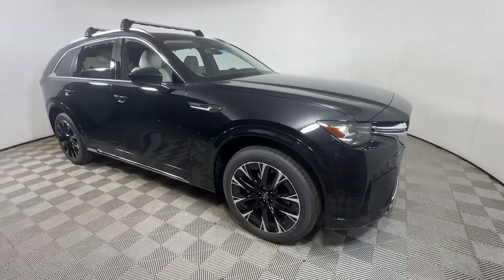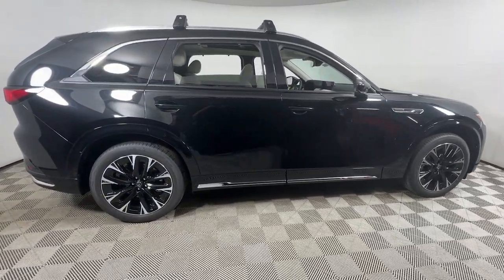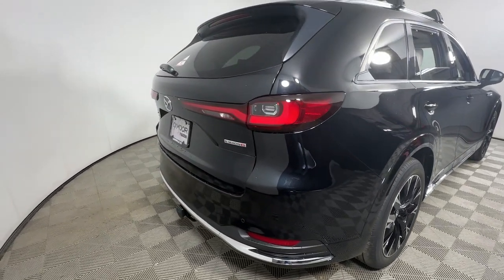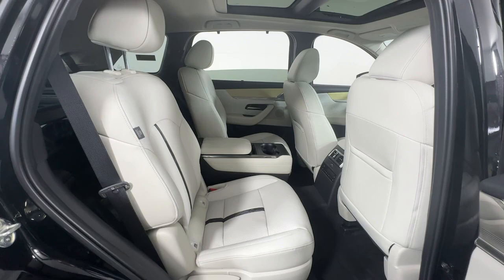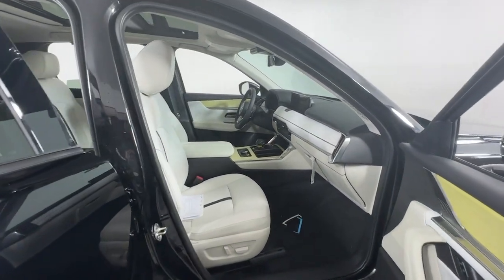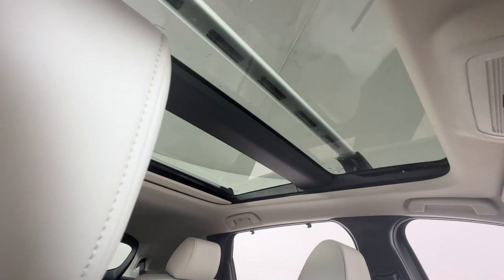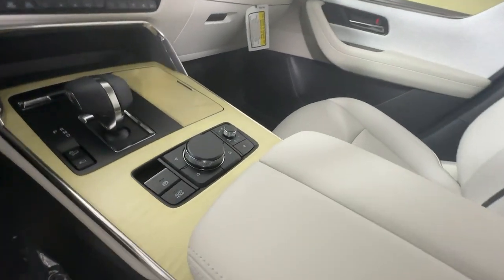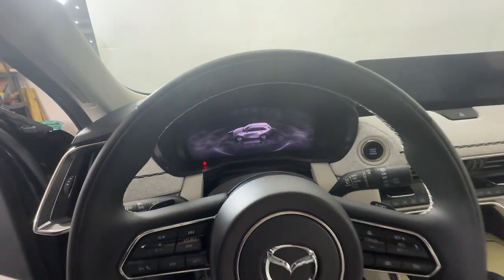2025 Mazda CX-90 at Oxmoor Mazda Louisville & Lexington, KY M18241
Jet Black Mica New 2025 Mazda CX-90 3.3 Turbo S Premium Plus available at Oxmoor Mazda in Louisville, Kentucky. Servicing the Lexington, Elizabethtown, KY New Albany, IN Jeffersonville, IN area.
2025 Mazda CX-90 3.3 Turbo S Premium Plus - Stock#: M18241

Oxmoor Mazda
7913 Shelbyville Rd

2025 Mazda CX-90 Jet Black Mica 23/28 City/Highway MPG
Wheels: 21 x 9.5J Aluminum Alloy|Heated/Ventilated Front Bucket Seats|Nappa Leather Seat Trim w/Quilting|Radio: AM/FM w/HD/Bose 12-Speaker Sound System|Premium Carpet Set - Captains Chairs|Destination|Cargo Blocks|Mazda Connected Services|E911 Automatic Emergency Notification|MAZDA CONNECT Infotainment System|Mazda Navigation System|Pandora Internet Radio Integration|Radio Broadcast Data System Program Information|SMS Text Msg Audio Delivery & Reply|Infotainment System Voice Command|12 Speakers|4-Wheel Disc Brakes|Air Conditioning|Electronic Stability Control|Front Bucket Seats|Leather Shift Knob|Power Liftgate|Spoiler|Tachometer|3rd row seats: bench|ABS brakes|Aluminum Wheels|Auto-dimming door mirrors|Automatic temperature control|Brake assist|Bumpers: body-color|Delay-off headlights|Driver door bin|Driver vanity mirror|Dual front impact airbags|Dual front side impact airbags|Four wheel independent suspension|Front anti-roll bar|Front dual zone A/C|Front reading lights|Fully automatic headlights|Garage door transmitter: HomeLink|Heated door mirrors|Heated front seats|Heated rear seats|Heated steering wheel|Illuminated entry|Knee airbag|Leather steering wheel|Low tire pressure warning|Memory seat|Occupant sensing airbag|Outside temperature display|Overhead airbag|Overhead console|Panic alarm|Passenger door bin|Passenger vanity mirror|Power door mirrors|Power driver seat|Power moonroof|Power passenger seat|Power steering|Power windows|Radio data system|Rain sensing wipers|Rear air conditioning|Rear anti-roll bar|Rear reading lights|Rear seat center armrest|Rear window defroster|Rear window wiper|Remote keyless entry|Security system|Speed control|Speed-sensing steering|Split folding rear seat|Steering wheel memory|Steering wheel mounted audio controls|Telescoping steering wheel|Tilt steering wheel|Traction control|Trip computer|Turn signal indicator mirrors|Variably intermittent wipers|Ventilated front seats|Ventilated rear seats|Auto-dimming Rear-View mirror|Heads-Up Display|Compass|Front Center Armrest w/Storage|AM/FM radio: SiriusXM|Auto High-beam Headlights|Navigation system: MAZDA CONNECT|Emergency communication system: MAZDA CONNECT